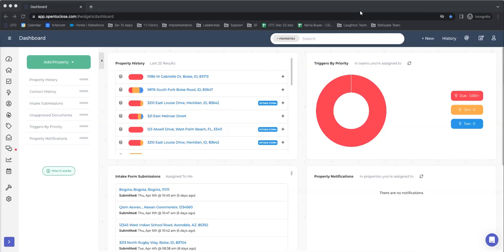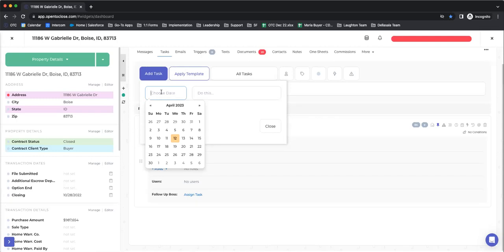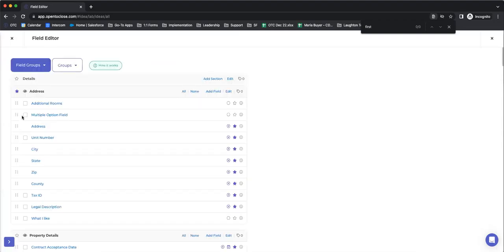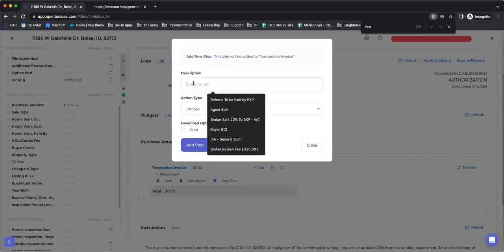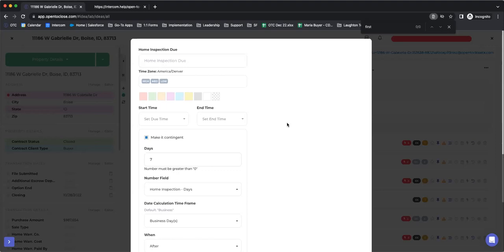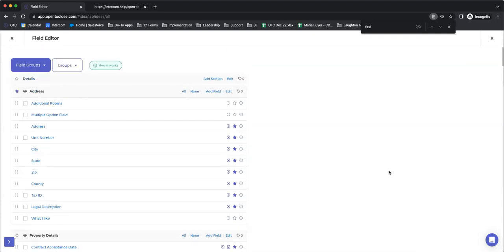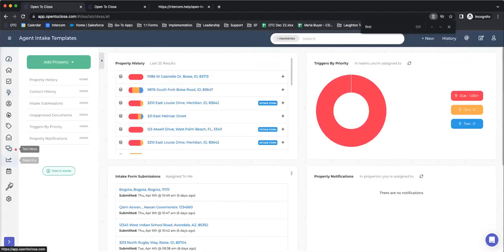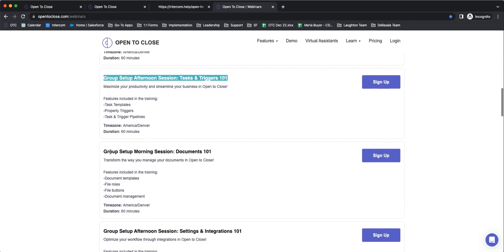Workshop Wednesday - April 12, 2023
00:00 - Intro
00:18 - Better way to duplicate transactions
03:19 - Transactions & Roles Assigned
04:34 - Automating Role Assign when Adding One-off Tasks
09:29 - Idealab
11:34 - Dates on Emails (Today's Date Field)
17:24 - Create TC Invoice in OTC then assign a rule
26:28 - Time Format
35:22 - Making Updates that Impact Multiple Places